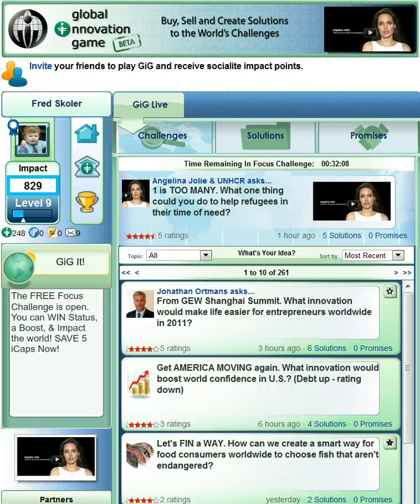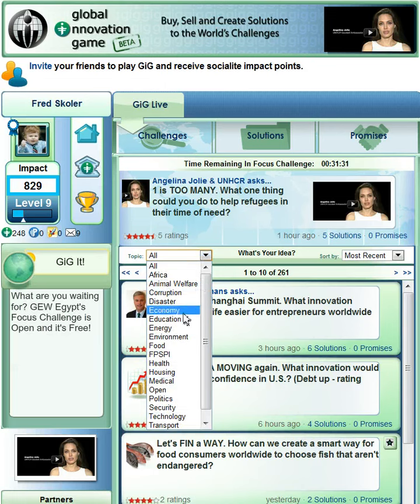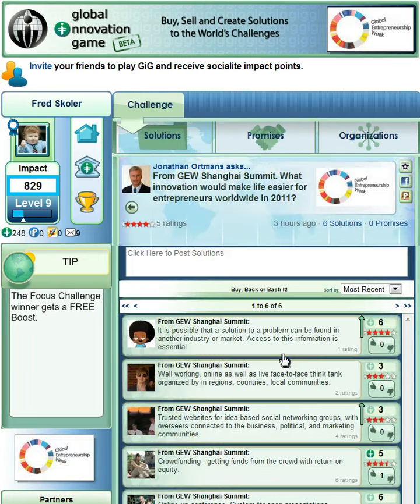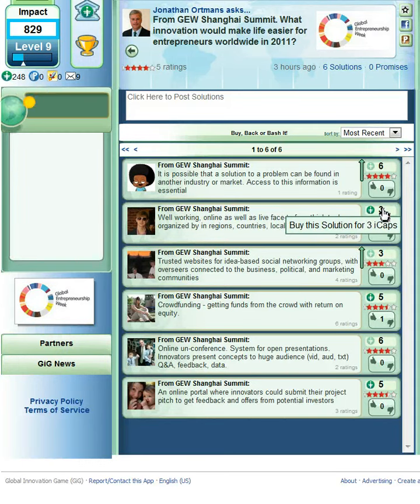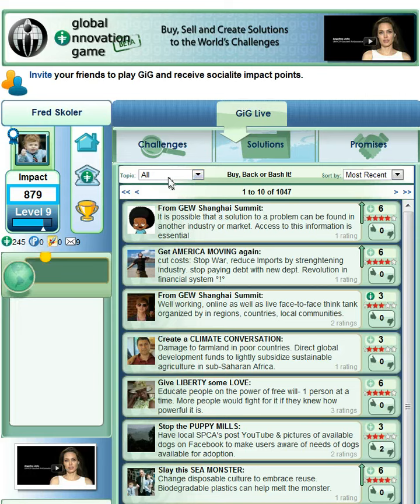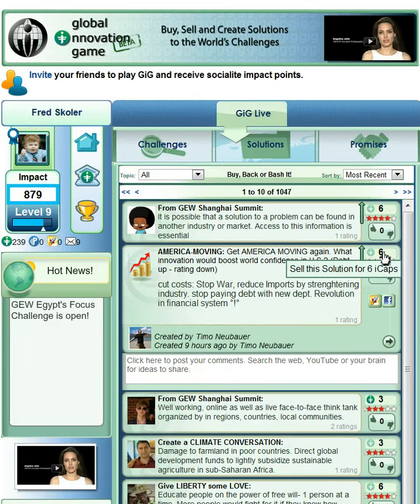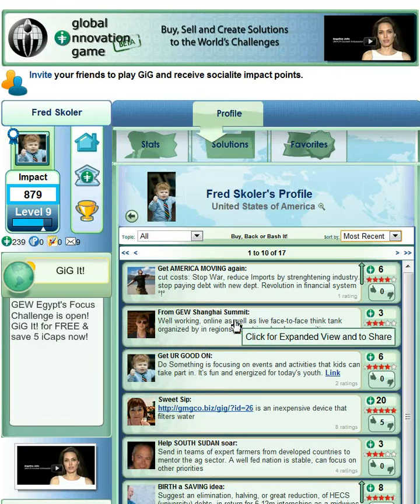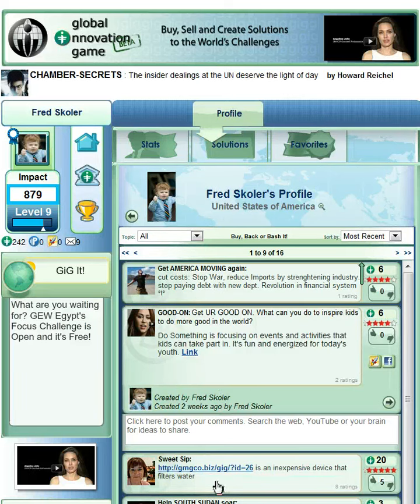How to Buy & Sell Solutions in GiG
Buying & selling solutions in GiG is a simple process; if you know how to do it. Watch & see how easy it can be to enter the "idea market.".